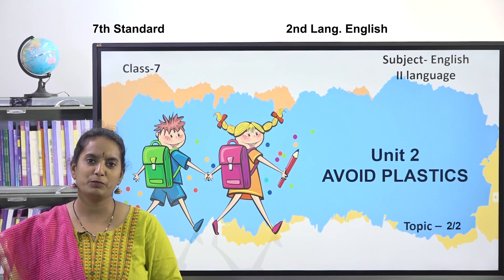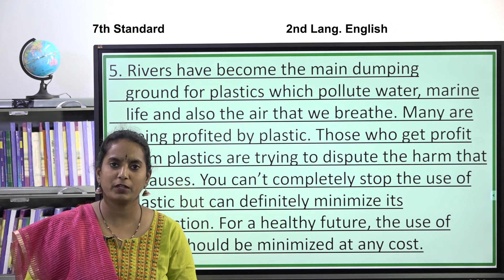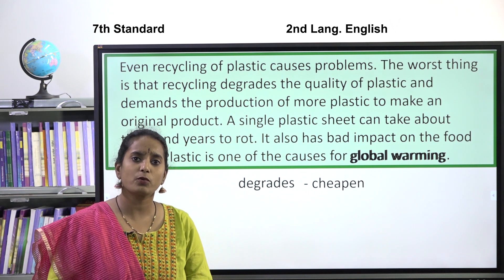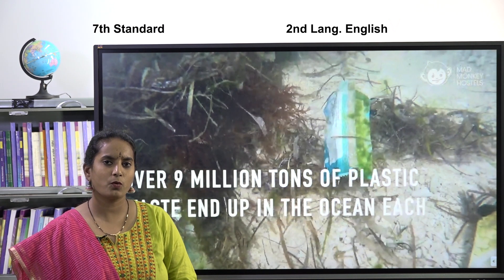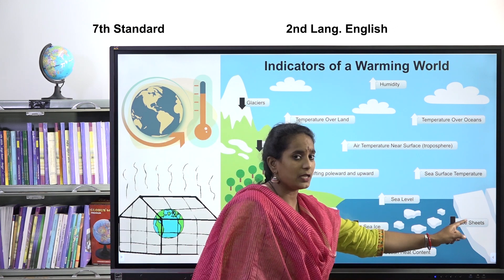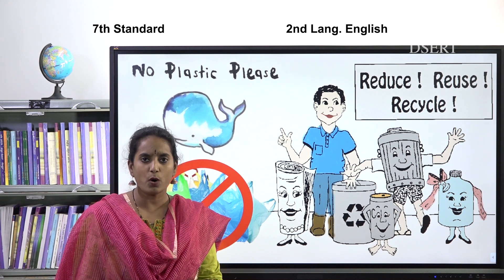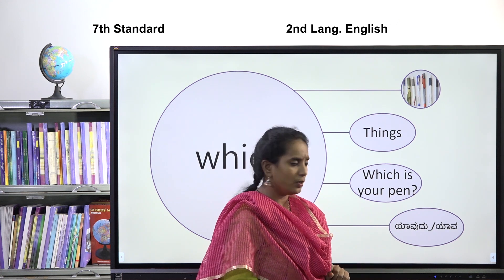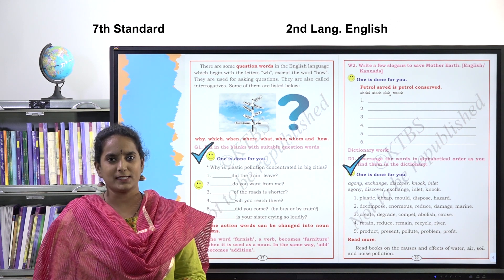7 SLE 05 Avoid Plastic 22